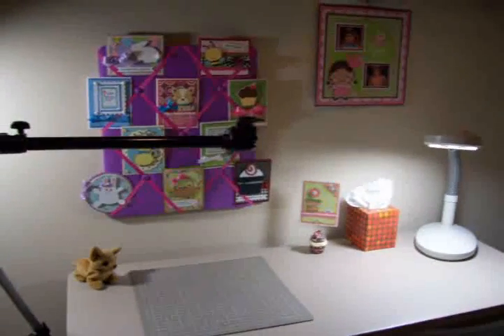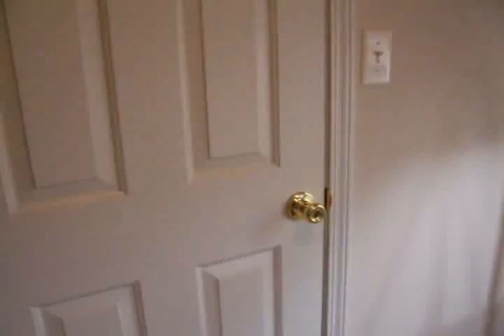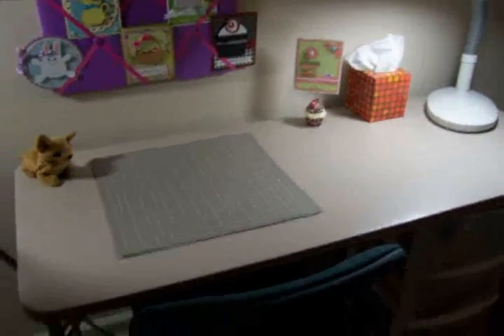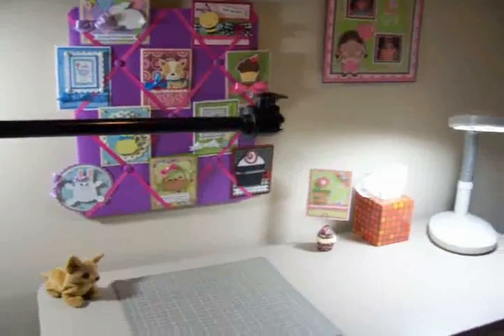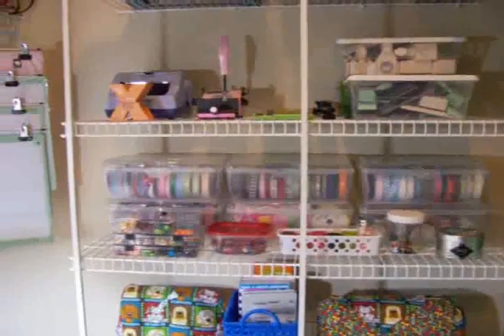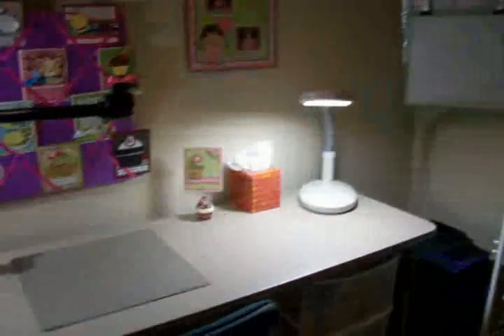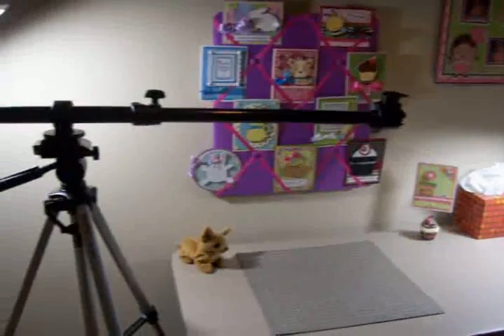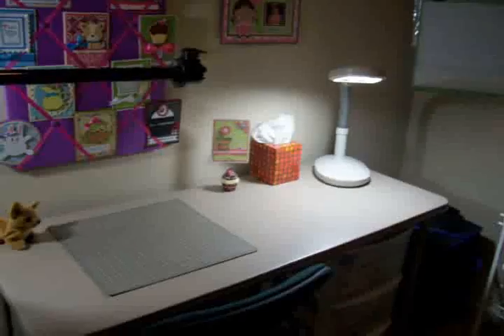My New Recording Studio!